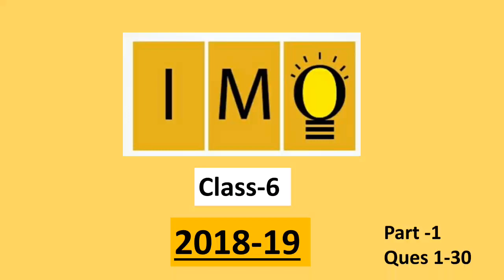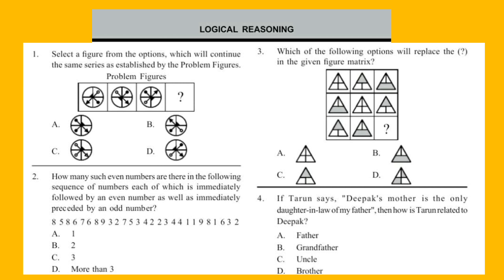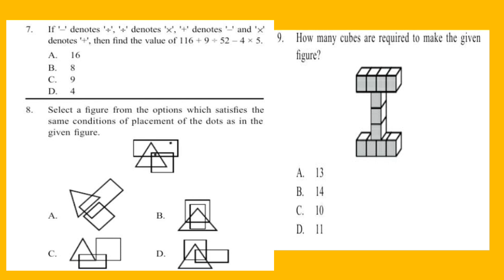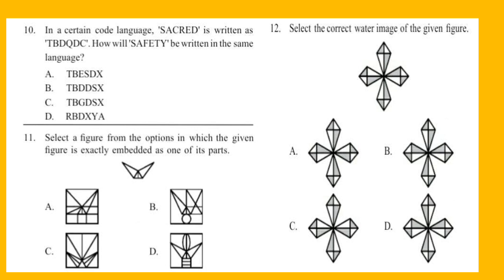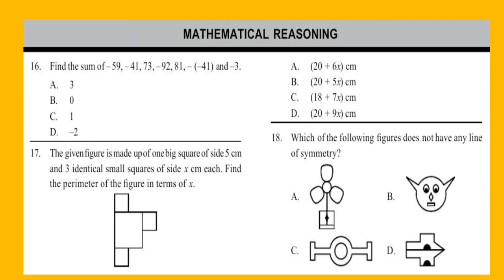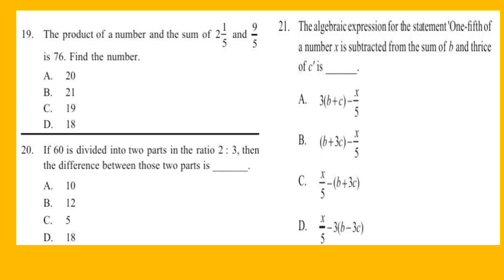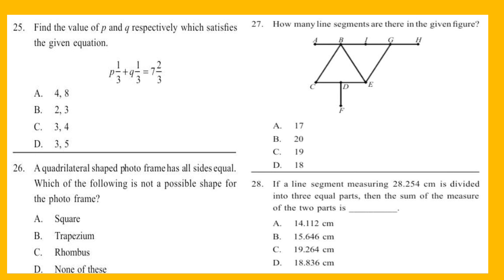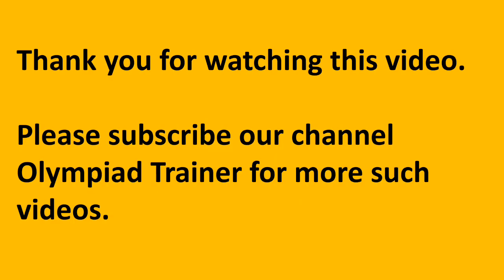IMO class 6 Question paper 2018-19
International Mathematics Olympiad Exam Question Paper of previous year Class 6
Answer key is given at the end of the video. In this video questions 1-30 are given.